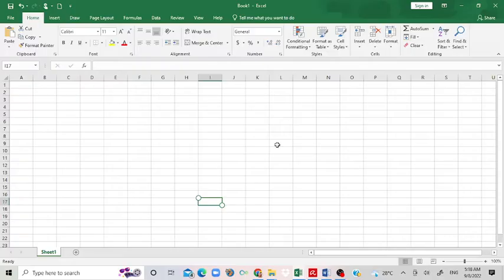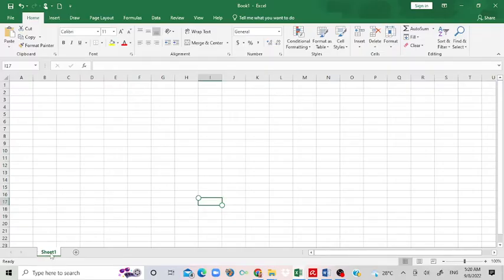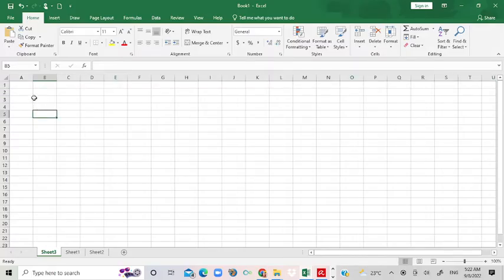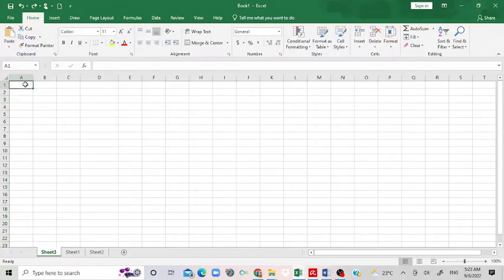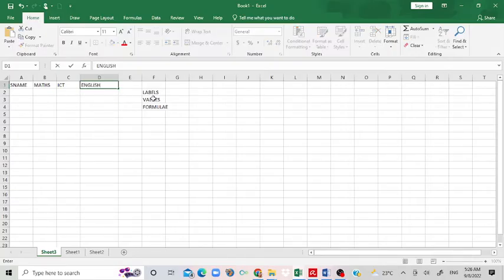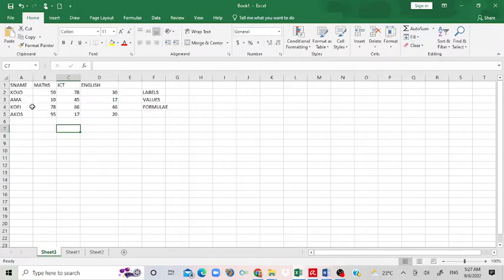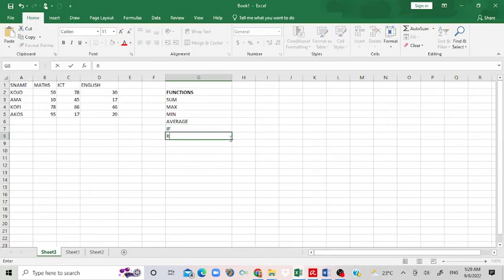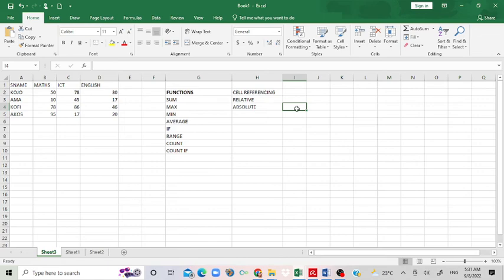EXCEL PART 1